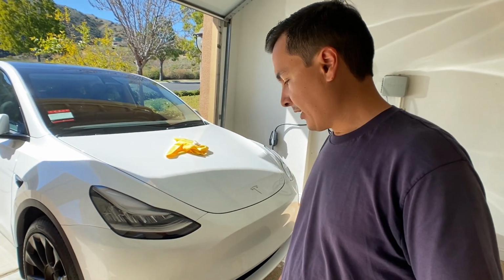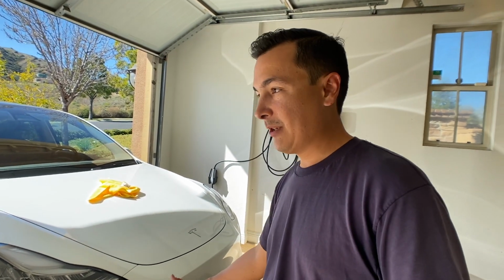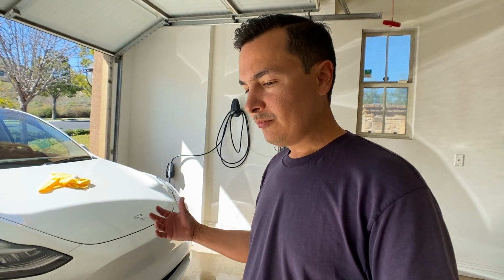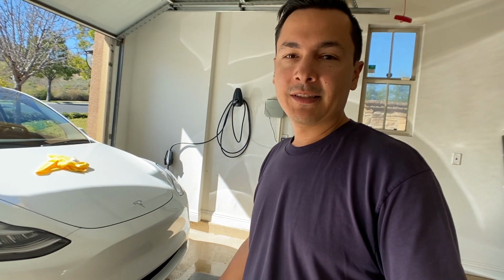Tesla Model Y - Xpel Paint Protection Film Installation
This brand new Tesla Model Y get Xpel Ultimate Paint Protection Film installed on the hood and front bumper.

Watch as I show you how I installed Clear bra on this Tesla Model Y.

Serving Orange County & Inland Empire Areas